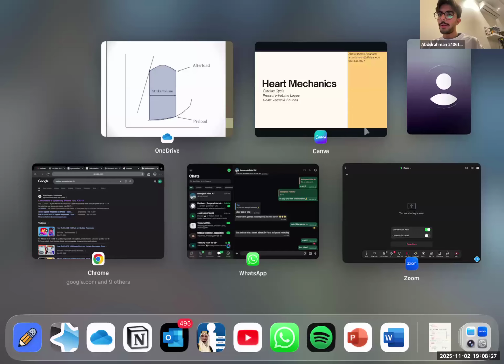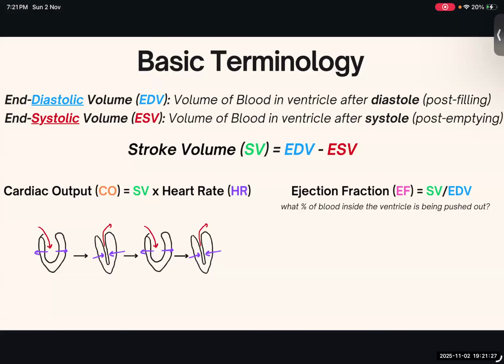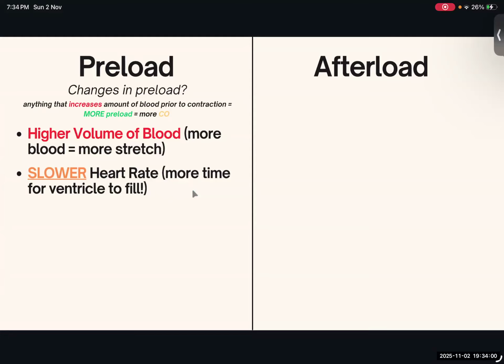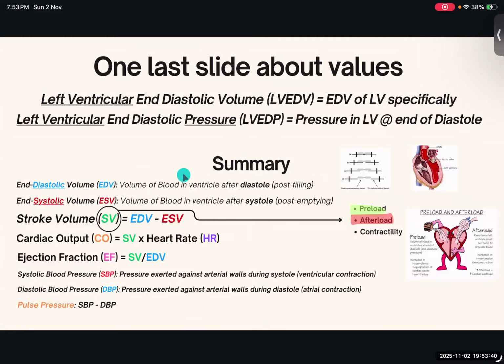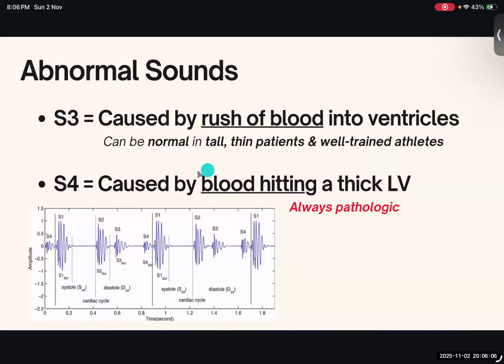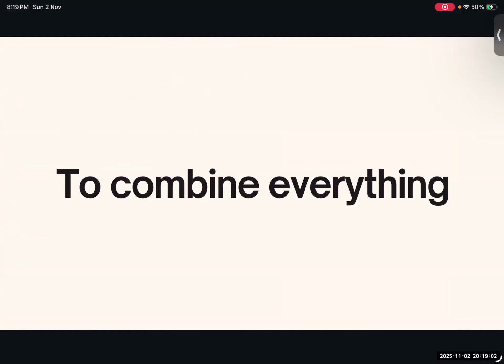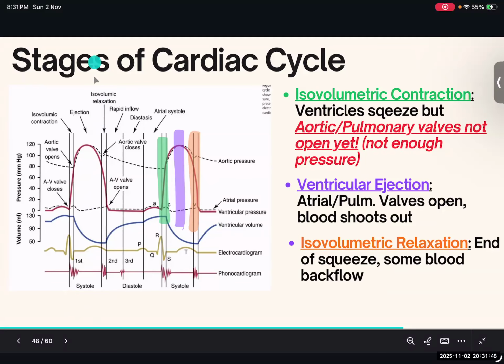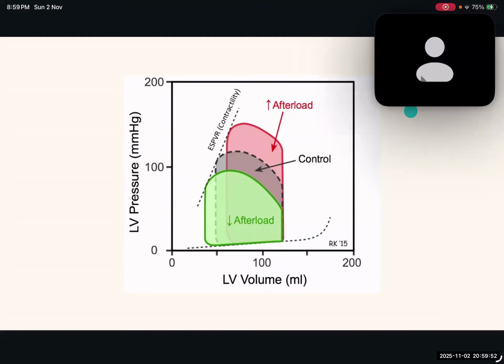Mechanics of the Heart | Abdulrahman Aldahash | CVP 112